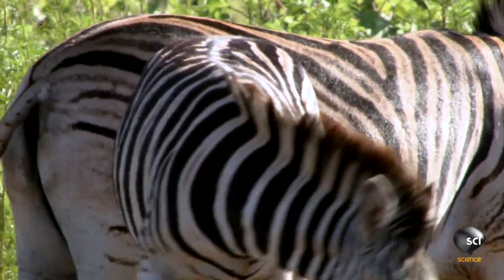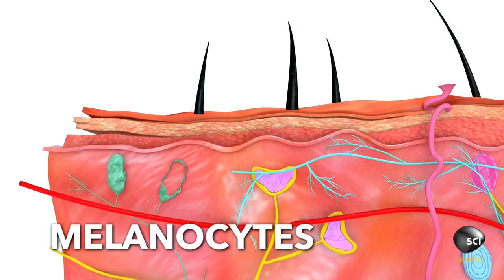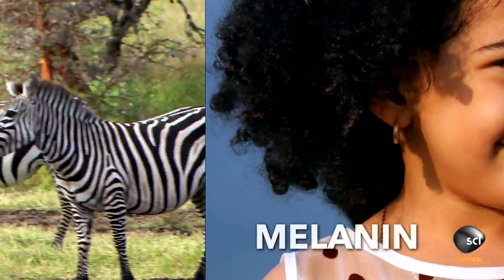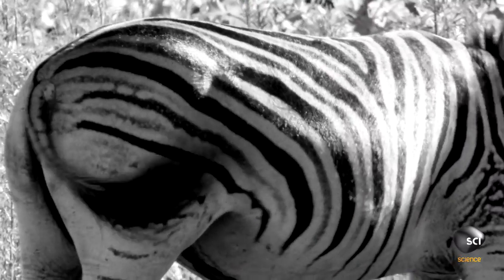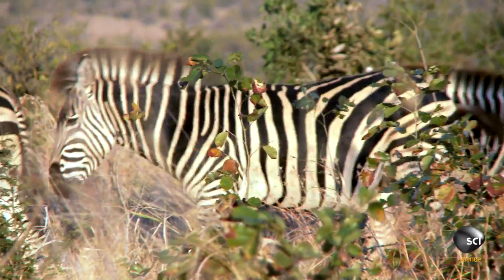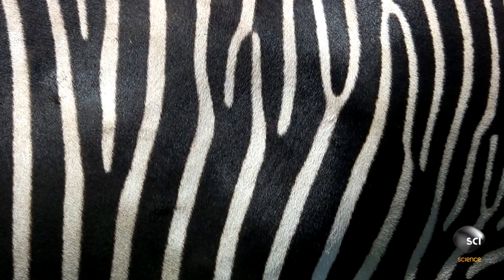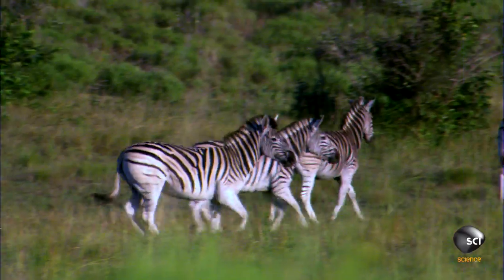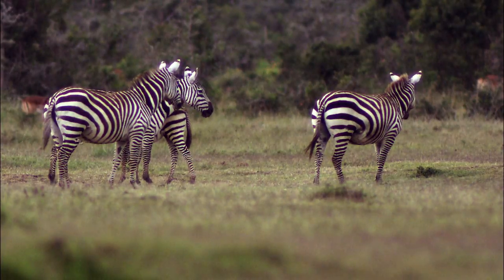Are Zebras Black or White?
Here's the answer to the age old question: are zebras white with black stripes or black with white stripes?!